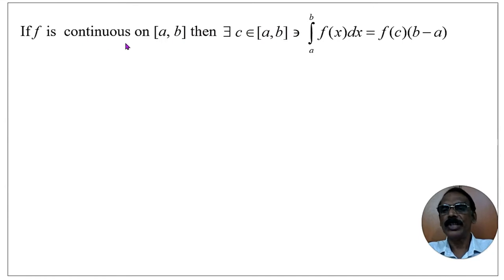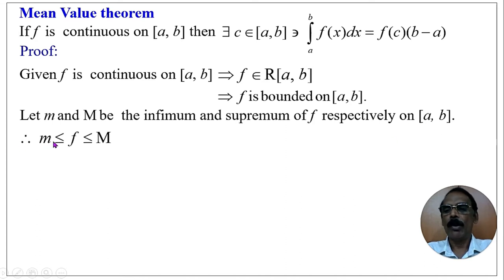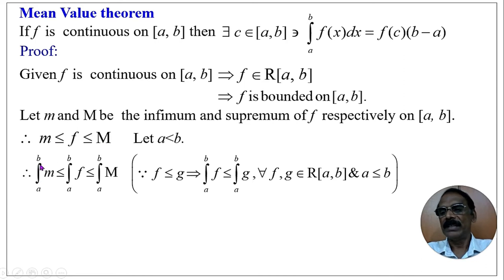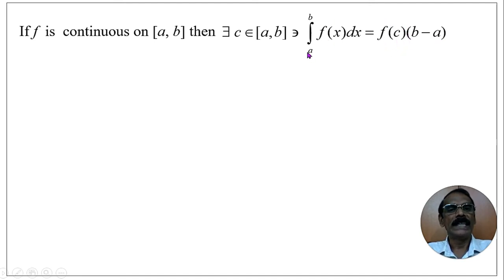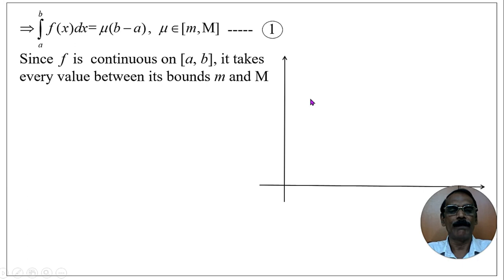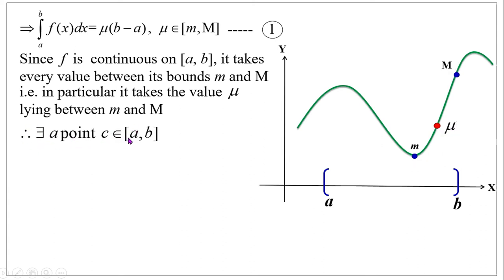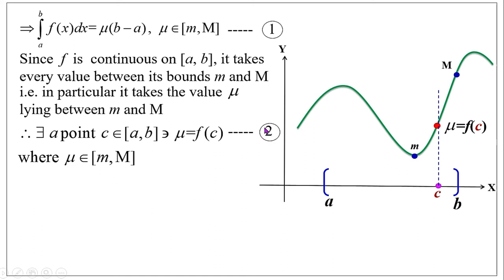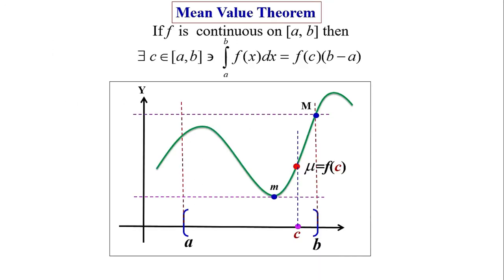Mean Value Theorem - Riemann Integration